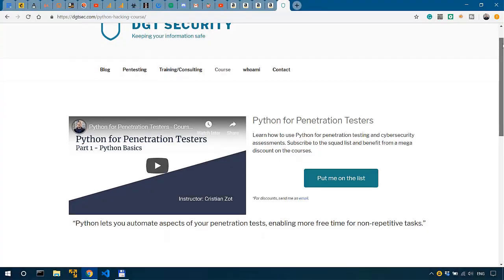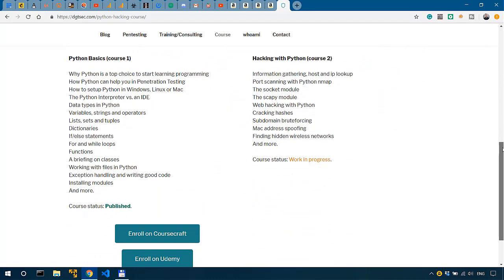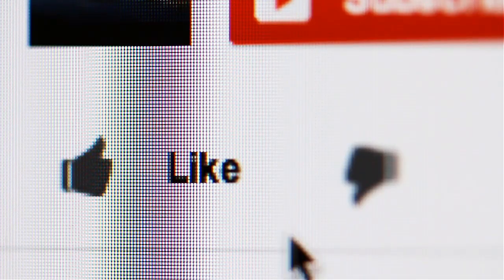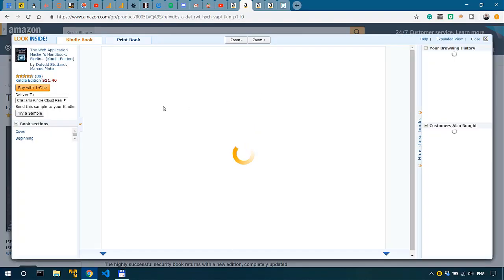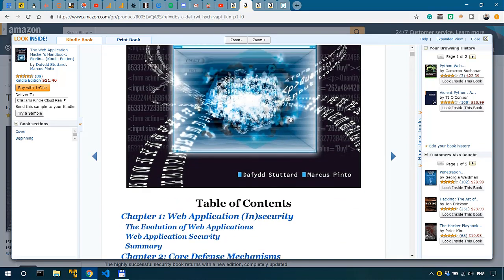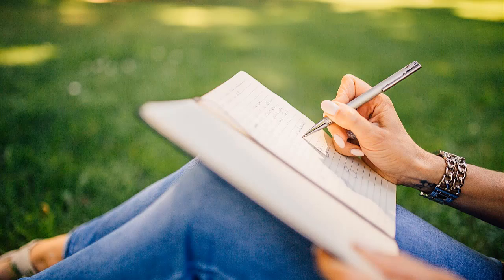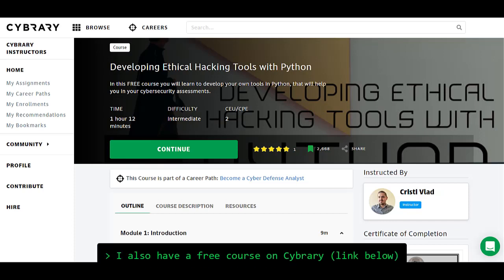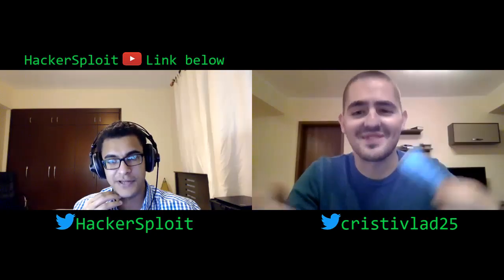How to Learn Ethical Hacking - Top Books, Platforms and other Resources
________________________________________________________________________________________________ In this video, Alexis from @HackerSploit and I discuss books, hands-on platforms, and other resources to kick-boost you into ethical hacking.

Peter Kim - The Hacker Playbook 3 (2018)
Jon Erickson - Hacking: The Art of Exploitation (2nd Ed):
Georgia Weidman - Penetration Testing
Ben Clark - Red Team Field Manual

Books I recommend for Penetration Testing and Ethical Hacking:

1. TJ O'Connor - Violent Python
2. Dafydd Stuttard - Web App Hacker' s Handbook (2nd Ed)
3. Peter Yaworski - Web Hacking 101
4. Jon Erickson - Hacking: The Art of Exploitation (2nd Ed):
5. Peter Kim - The Hacker Playbook 3 (2018)
6. Peter Yaworski - Real-World Bug Hunting